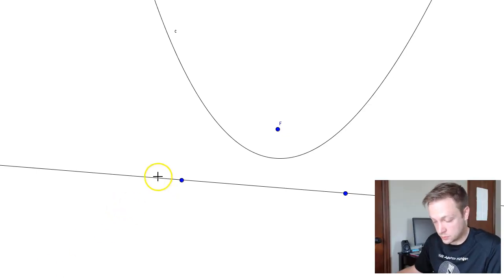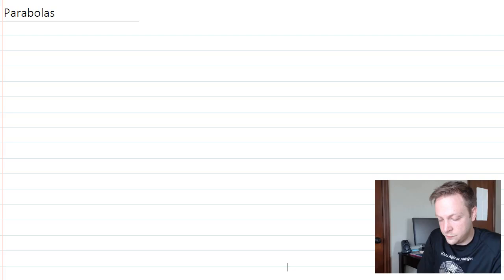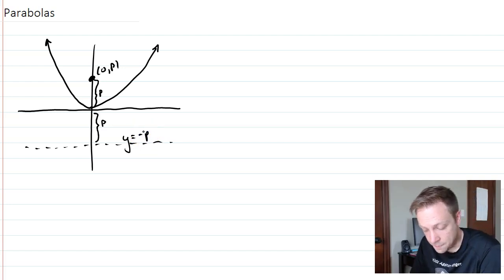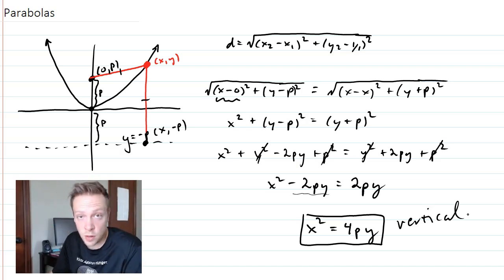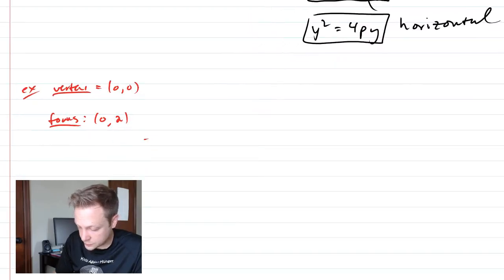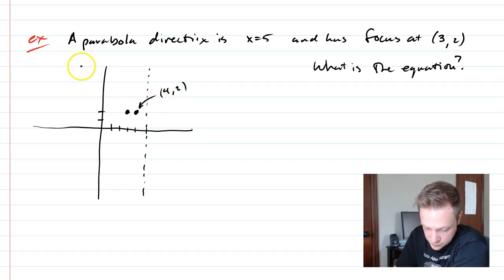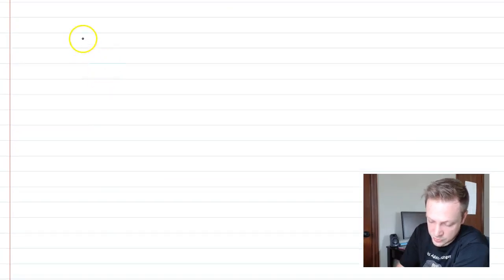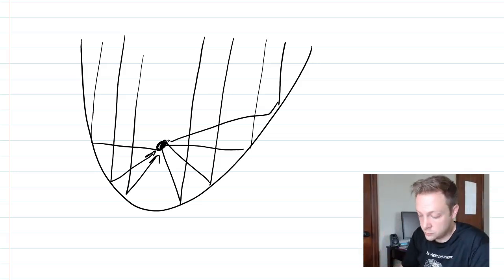Parabola Equation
We find out where the parabola equation comes from and go through some examples of how you would graph it and how you would find the equation.